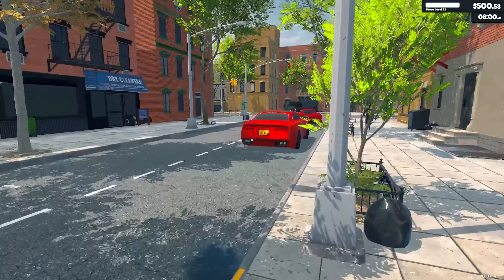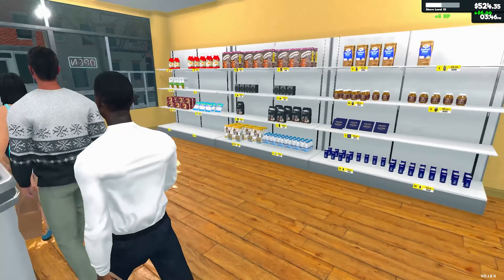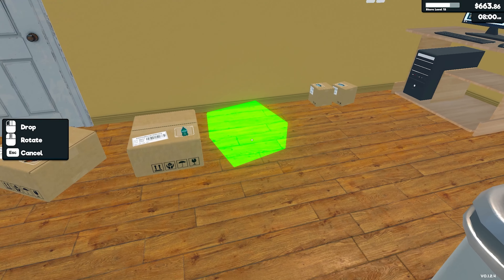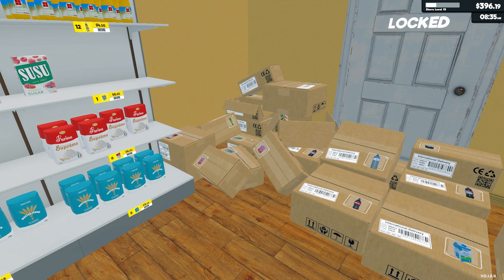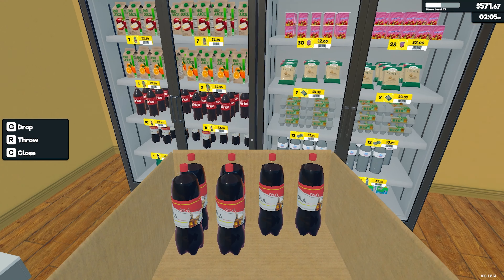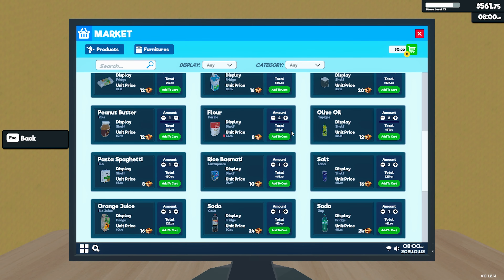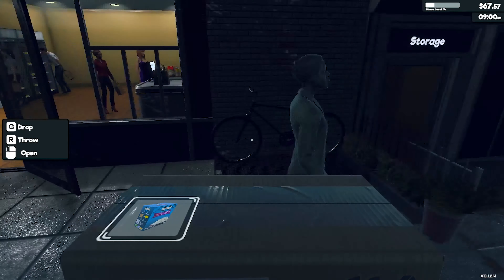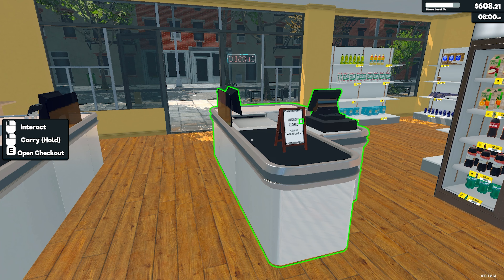Everything is gone! | Supermarket Simulator Ep03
🛒 In Episode 3 of Supermarket Simulator, our store is bustling with activity, but the shelves can't keep up! Despite the constant demand leaving us with empty aisles, we've decided it's time to expand and welcome a new cashier to our team. 🏬👥

Watch as we juggle restocking, manage a growing customer base, and integrate our new hire into the daily grind. Will these changes smooth our path to retail success, or just add to the chaos? Find out in this action-packed episode as we take bold steps to transform our supermarket from crowded to thriving. 📈🛍️

00:00 Intro
01:00 Hire Cashier 1
04:44 End of first day
08:52 End of day 2
13:30 Expanding